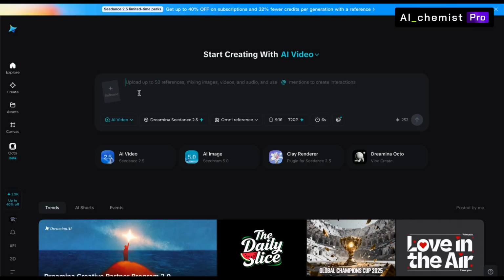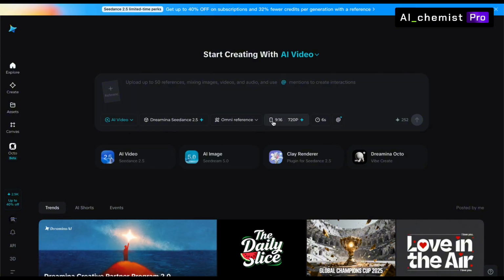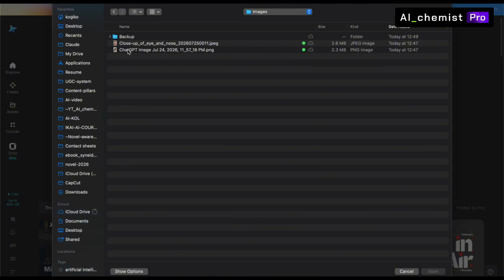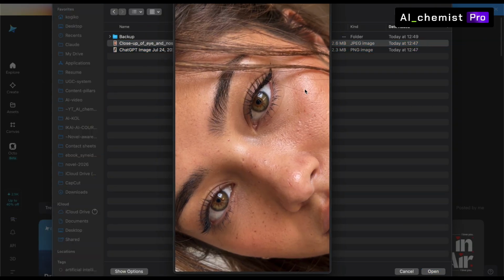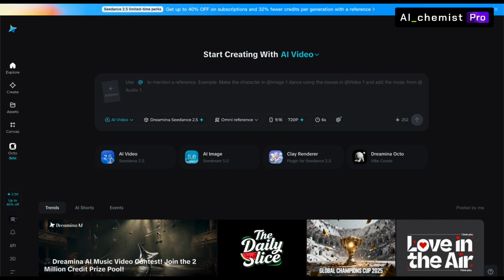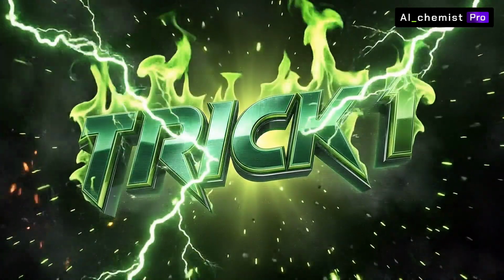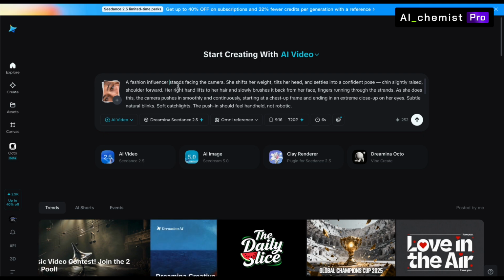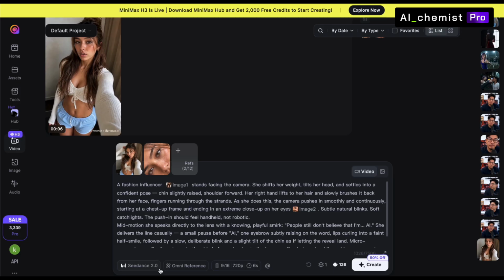I tested Seedance 2.5 vs Kling, Veo & Omni Flash (+ Tricks for Ultra-Realism)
🔥 Full workflow of creating ultra-realistic AI video

⏱️ Chapters

0:00 The result (watch this first)
0:38 Seedance 2.5 creation on Dreamina
1:14 Trick 1 on creating ultra-realistic AI avatar
2:35 Seedance 2.5 vs Seedance 2.0
3:42 Seedance 2.5 vs Kling 3.0
4:29 Seedance 2.5 vs Gemini Omni Flash
5:14 Seedance 2.5 vs Veo 3.1
6:14 The verdict
6:24 Trick 2 — Duel model

👇 Which model surprised you most? Drop it in the comments.